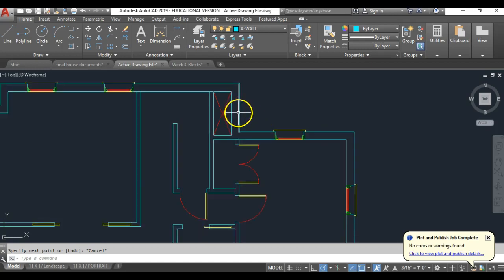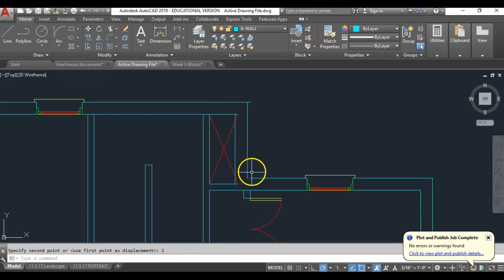Correction on Dimensions